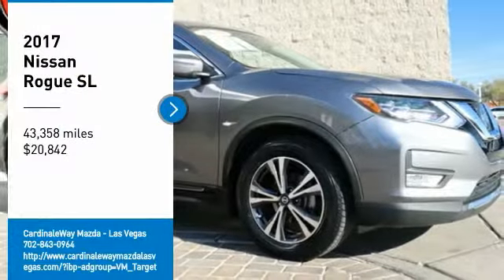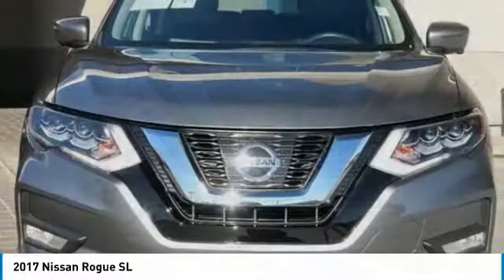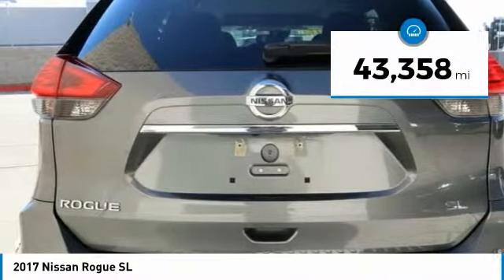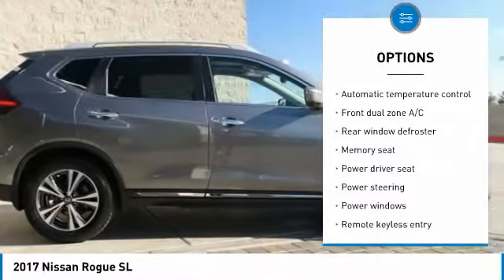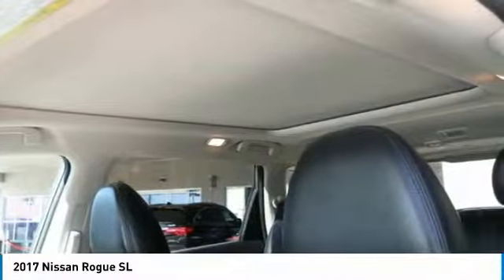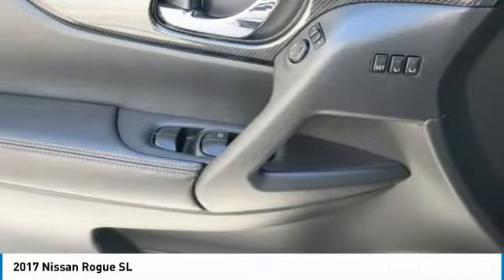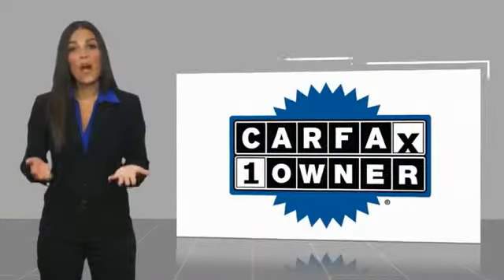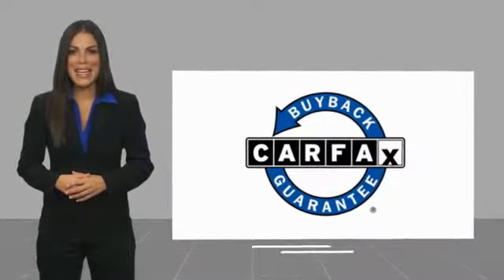2017 Nissan Rogue 2017 Nissan Rogue SL FOR SALE in Las Vegas, CA P2014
6950 West Sahara Ave.

Gray 2017 Nissan Rogue SL FWD CVT with Xtronic 2.5L I4 DOHC 16V  Recent Arrival! 26/33 City/Highway MPG  Awards:     2017 KBB.com 10 Best SUVs Under  25,000  Vehicle price and availability are subject to change without notice.